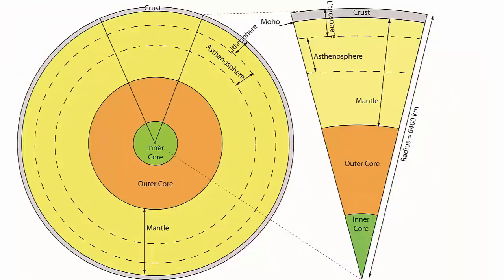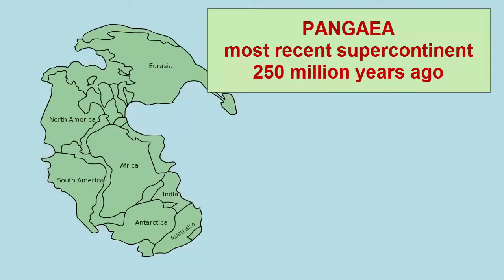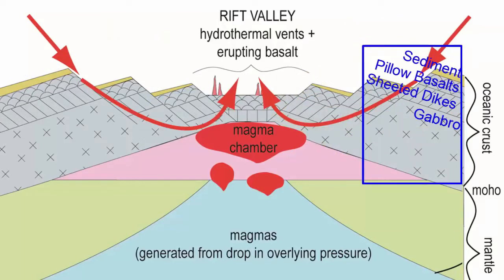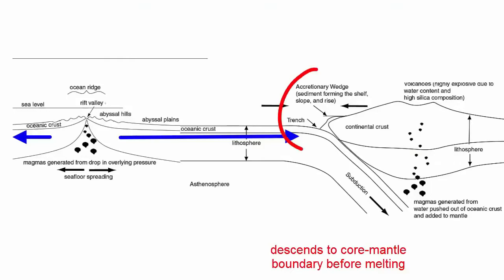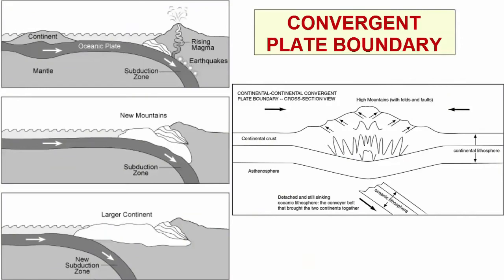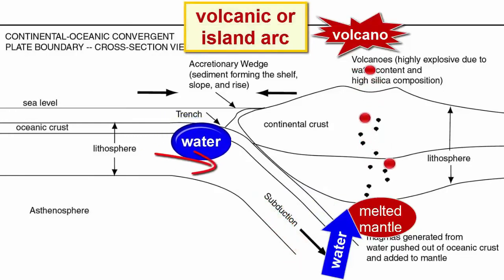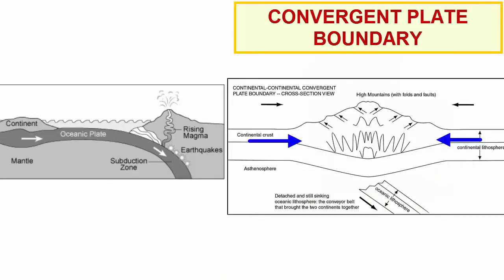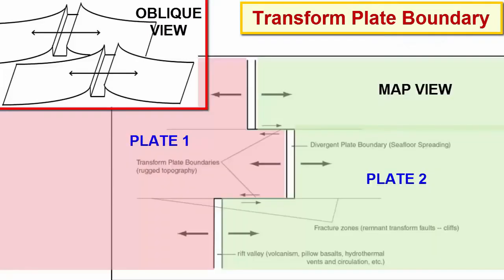Science 10 Plate tectonic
This Explain the plate tectonic
Source Video: Earth Rocks